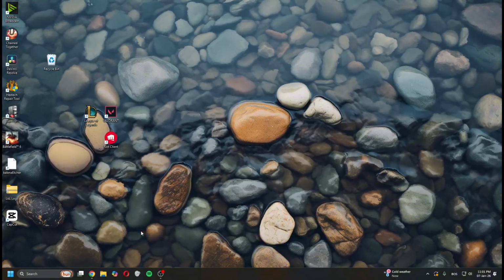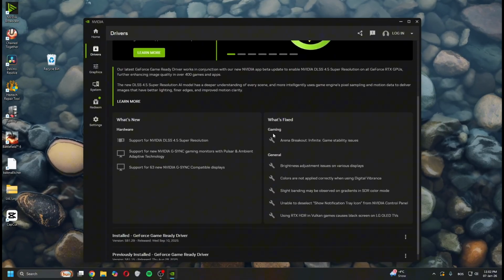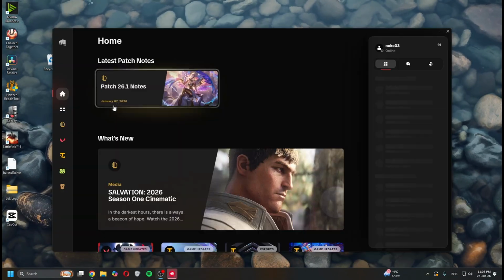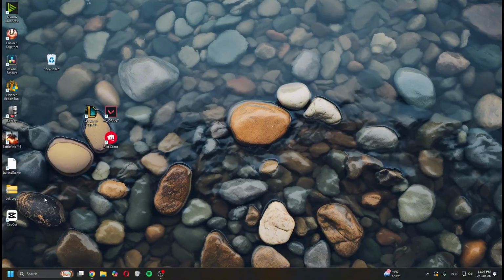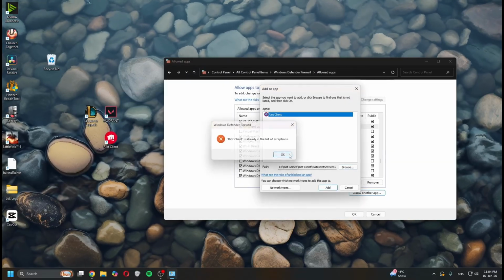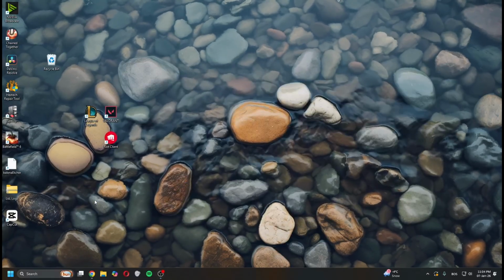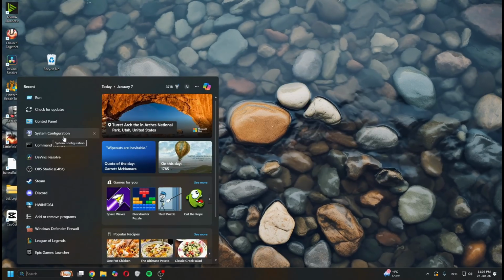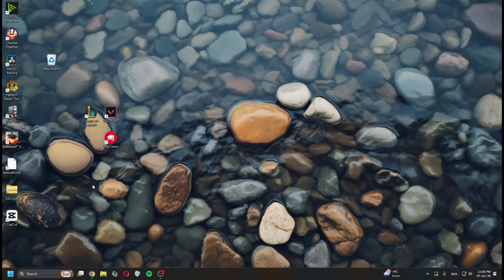HOW TO FIX VALORANT ERROR CODE VAN 140 | FIX VALORANT CONNECTION ERROR (2026)